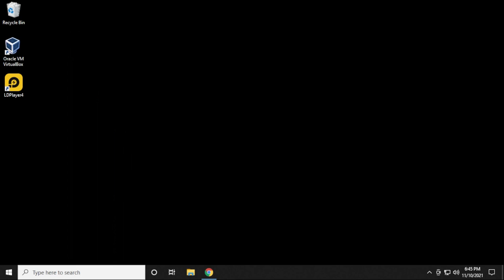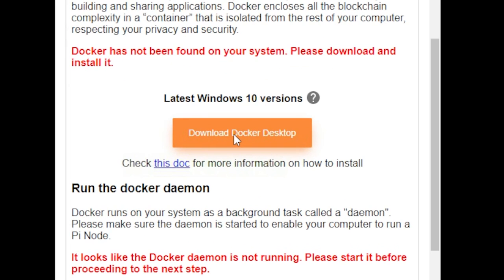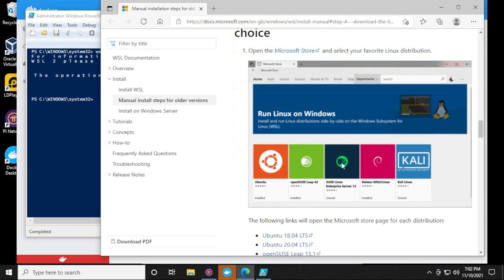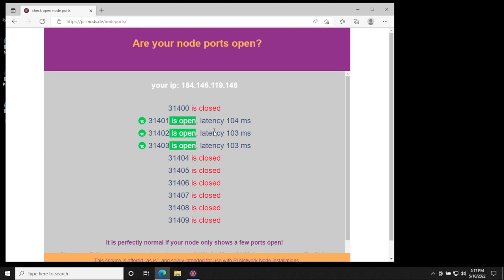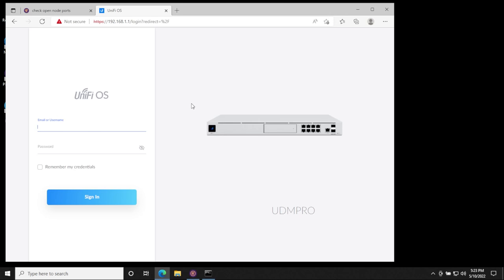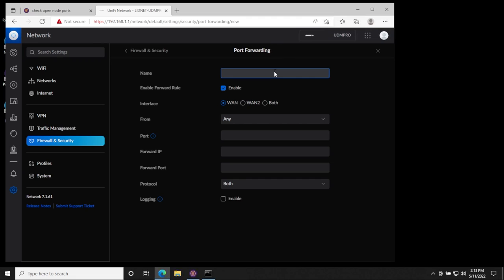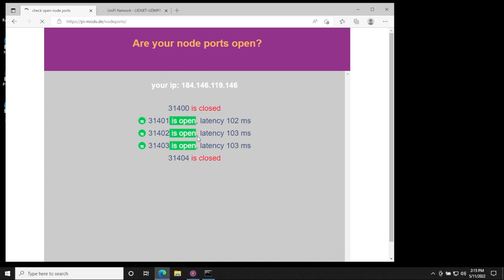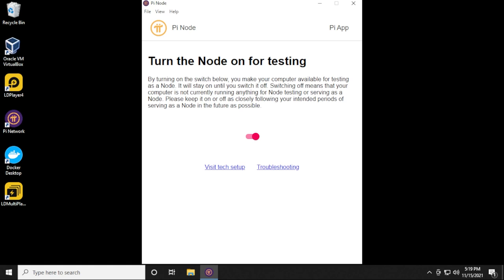Pi Node Setup Windows 10 PC (UPDATED GUIDE)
In this video I will walk you through the steps of pi node setup windows 10 PC. The Pi Node setup does have a series of small steps that needs to ensure it can properly connect to the network, so make sure you follow all the steps.  Please note, according to the latest docs, the Pi Consensus container only uses three ports: 31401, 31402 and 31403, the others stay closed. So if you cant get them all open, it seems to be okay.

I just joined the ZZZ Money Team on Discord with other YouTubers. We have discussions on utility nodes and many other upcoming projects. So if you are interested in joining us, here is the link.

Minimum Requirements for Windows PC
Windows 11 64-bit: Home, Pro, Enterprise, Education fully updated
Windows 10 64-bit: Home, Pro, Enterprise, Education fully updated
Enable the WSL 2 on Windows 10 or Windows 11
64-bit processor with Second Level Address Translation (SLAT)
4GB system RAM
BIOS-level hardware virtualization Enabled

Invitation Code (username): geekrar